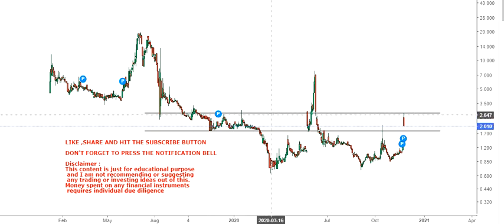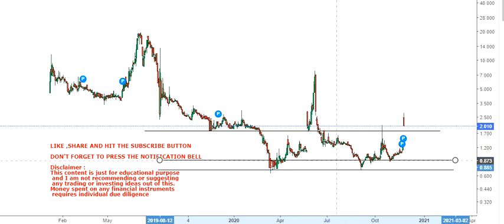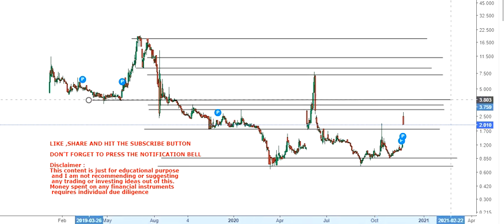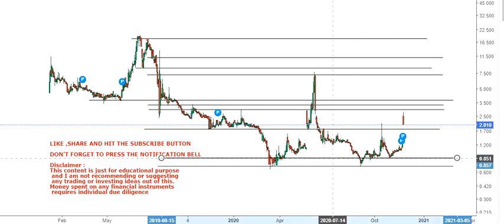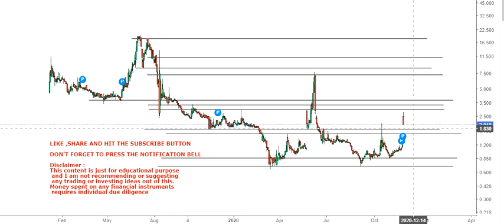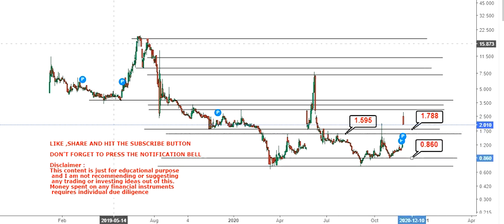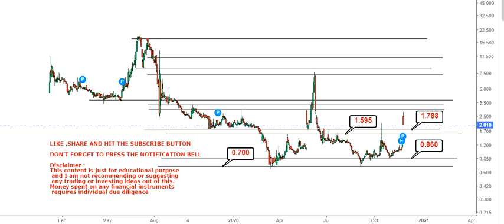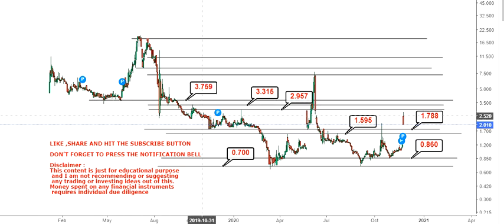MMTEC Inc Stock with superb returns and expected volatility - mmtec stock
About the video: Hello friends, in this video of my You Tube Channel, I am going to discuss about MMTEC Inc Stock with superb returns and expected volatility

About the channel:
If you like to send something:
Q.no. 44/599,
Azad Nagar Godripara,
P.O. Godripara,
Distt : Koriya, Chhattisgarh
Pin : 497555

mmtec,
mmtec latest news,
mmtec share,
mmtec share price,
mmtec share analysis,
mmtec stock price,
mmtec chart analysis,
mmtec stock review,
mmtec share news,
mmtec share latest news,
mmtec stock,
mmtec technical analysis,
mmtec stock analysis,